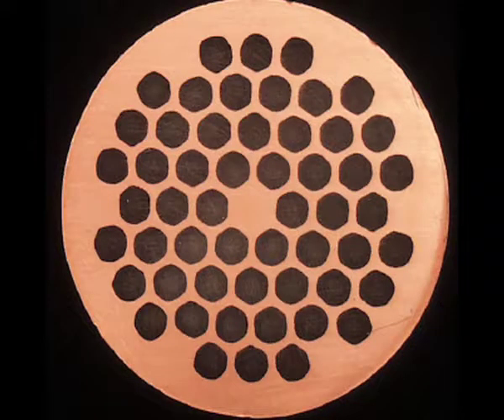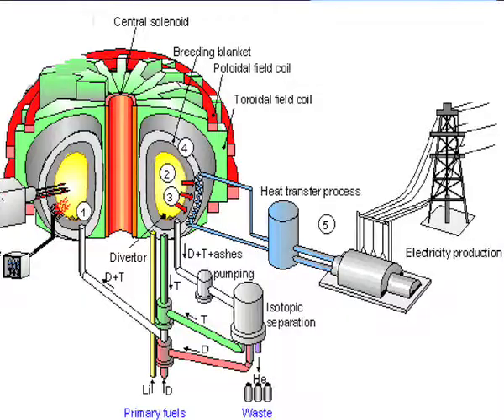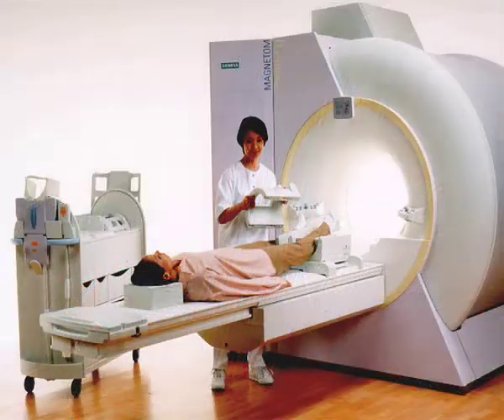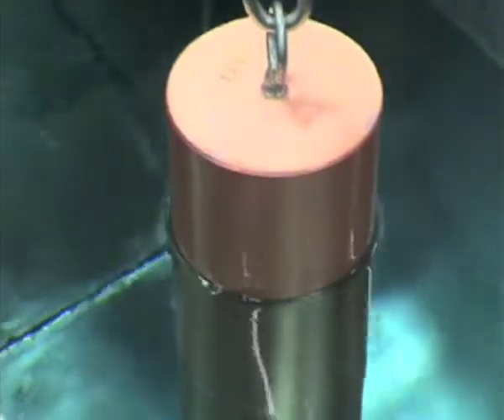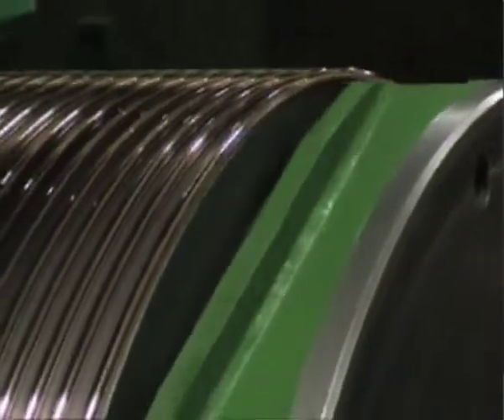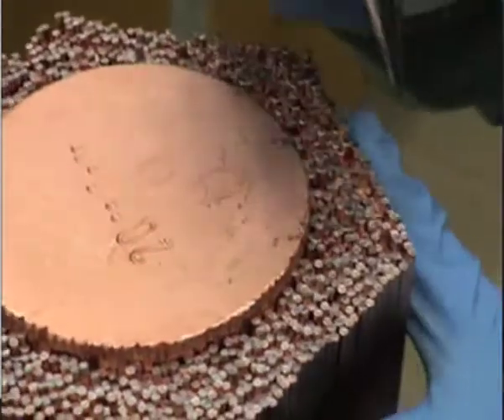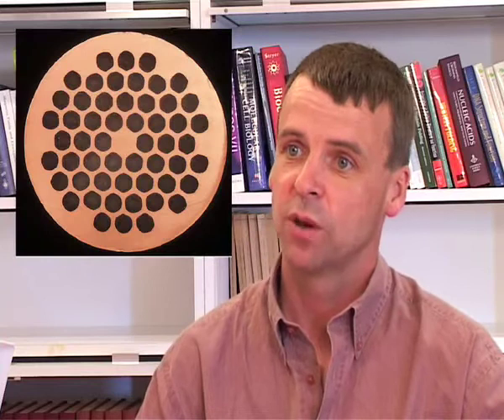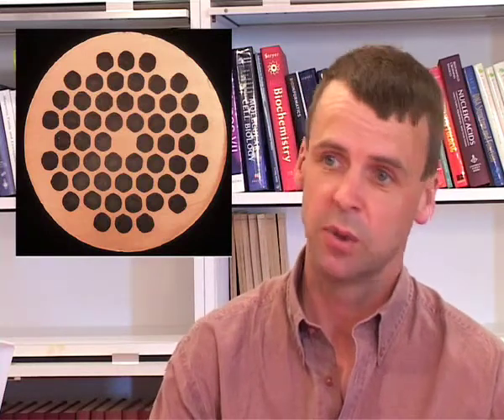Manufacture of niobium-tin and niobium-titanium superconductors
This particular talk is about making metallic Nb_3Sn and Nb-Ti superconducting cables.